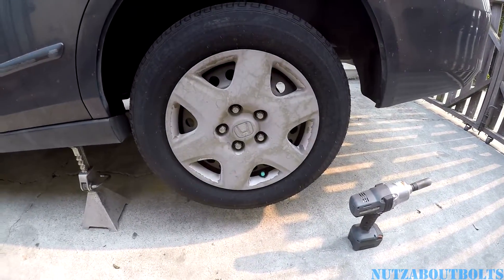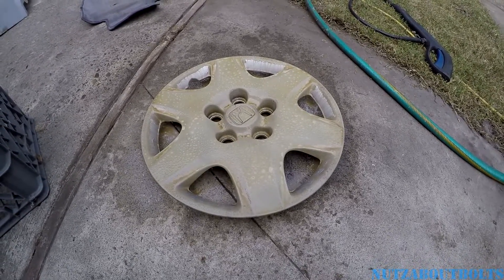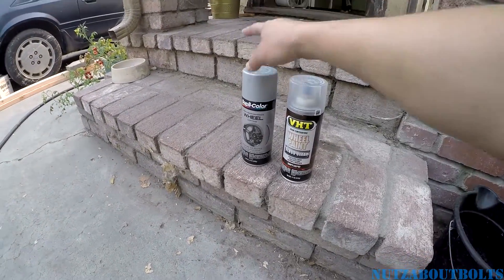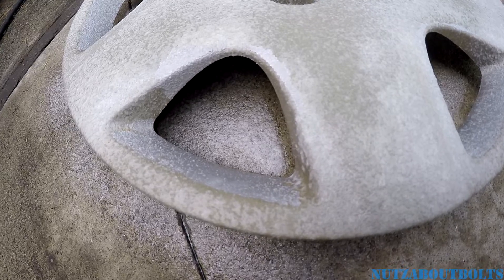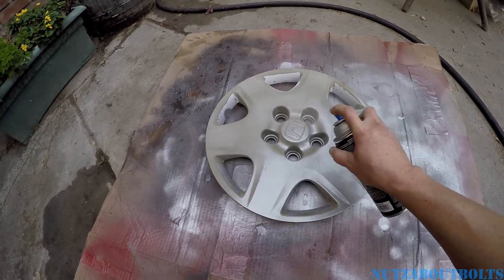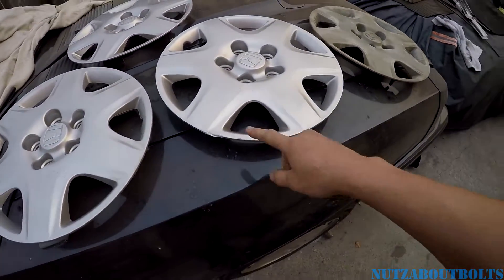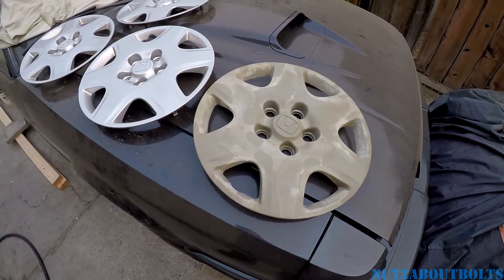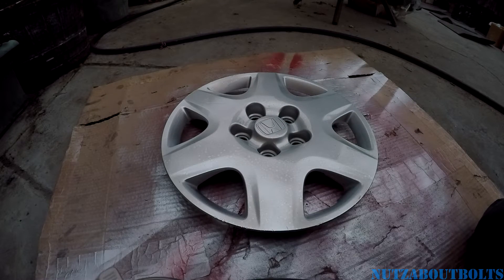How to prep and paint your hub caps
Here's how to prep and paint your old hub caps.
Spray Degreaser, scrub the paint off or you can use the paint stripper to strip all the old paint off of the hub caps. Pressure wash the hub cap to remove any particles left on it. Start to paint your hub caps and finish with the clear coat.

Tools:
Scotch-Brite Heavy Duty Scour
Paint stripper
Purple Power degreaser

Parts:
Dupli-Color EHWP10107 Silver High Performance Wheel Paint
VHT SP184 Clear Coat Wheel Paint Can